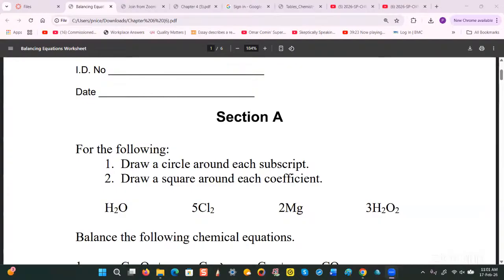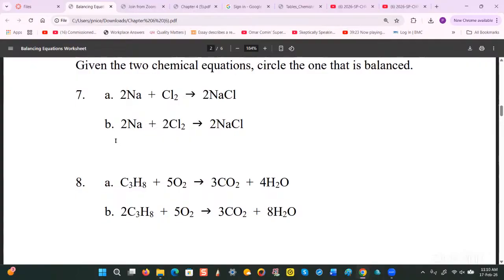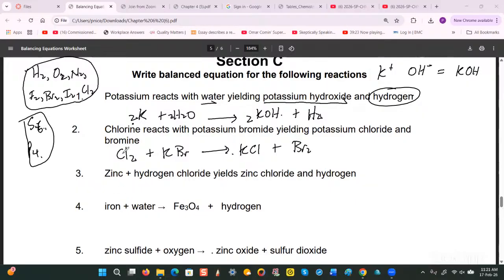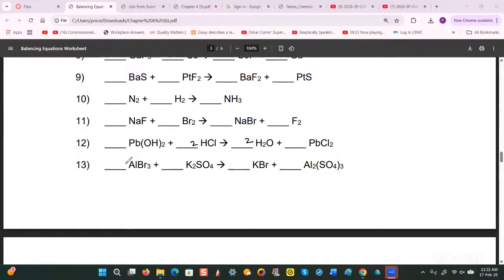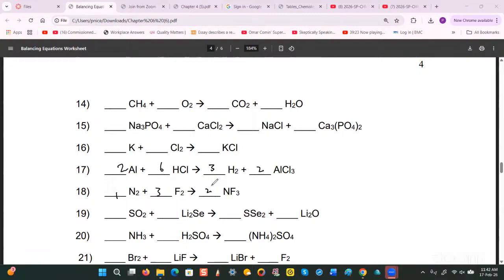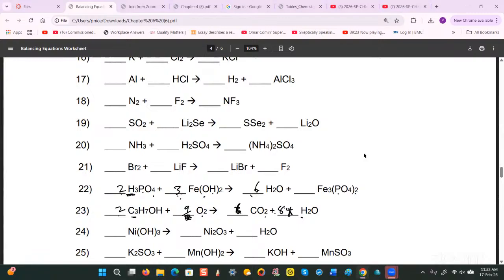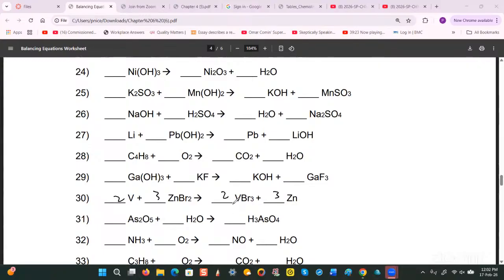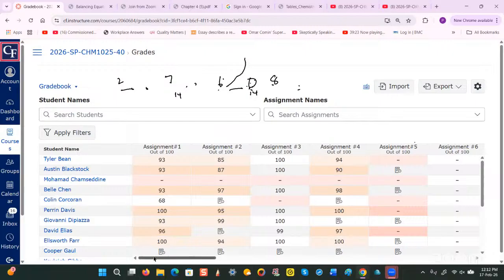2026-SP-CHM1025-40: Introductory Chemistry